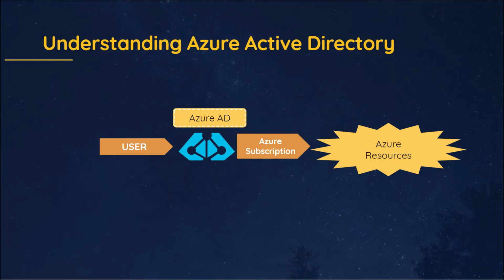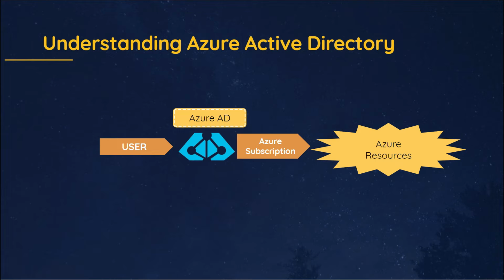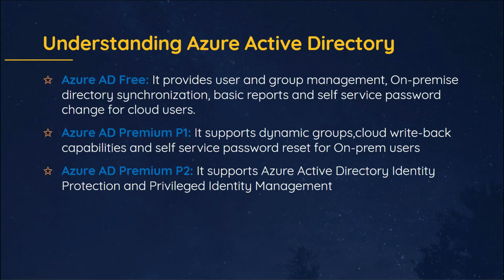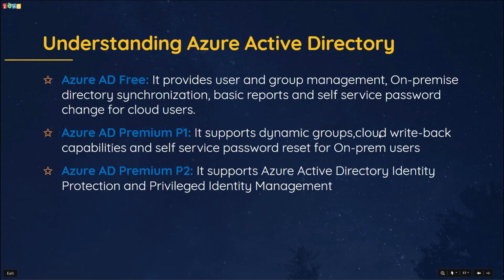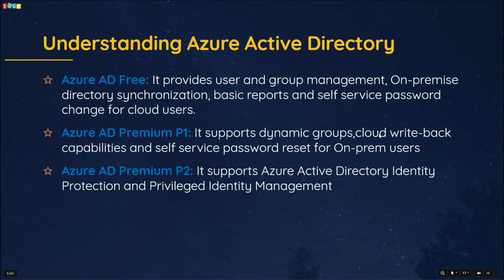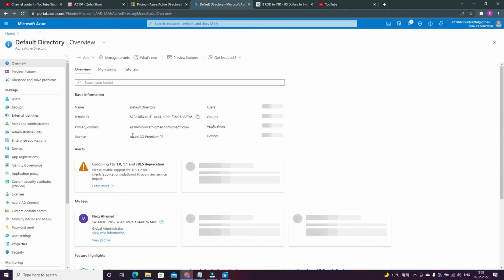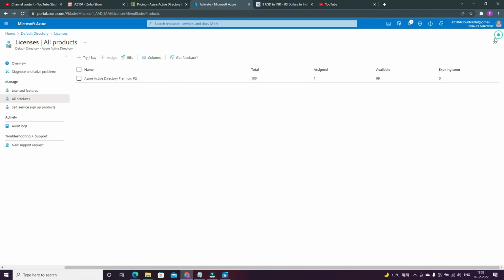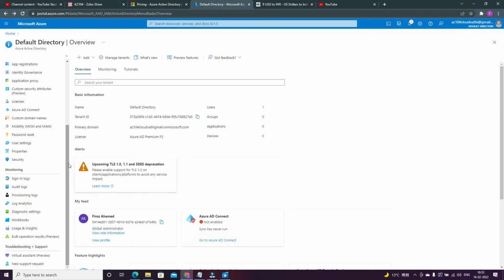[English] Azure Active Directory | AZ-104 LAB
Hi All,
Today we are going to see how Azure Active Directory works and the lab section.